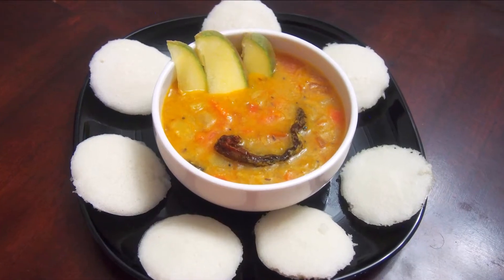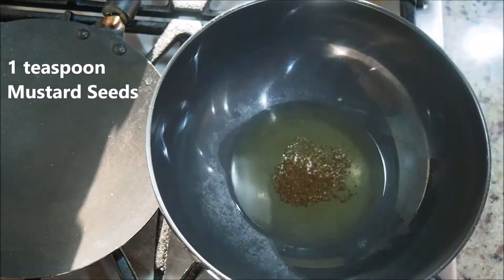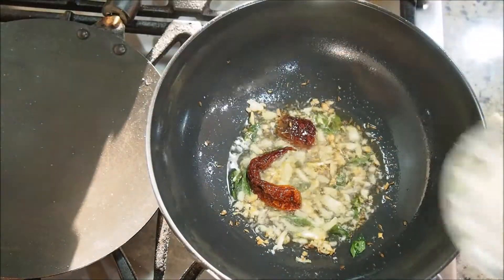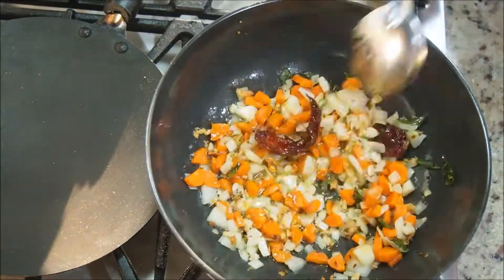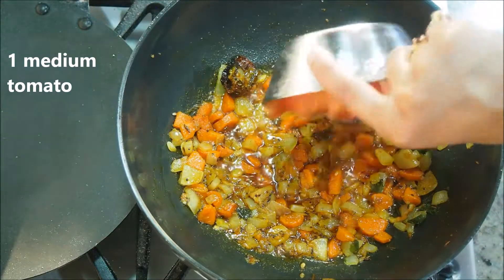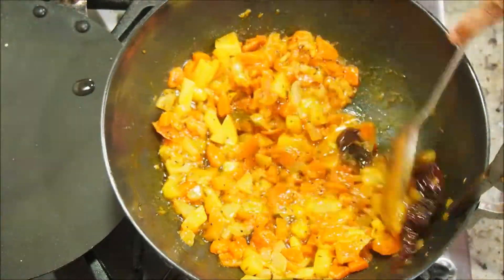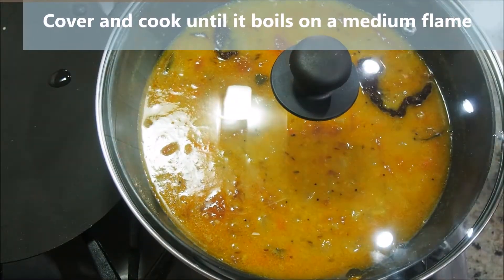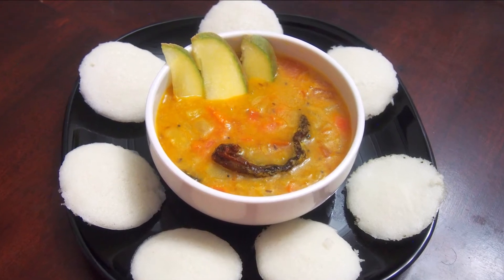Sambar Recipe|With Raw Mango|सांबर बनाने का आसान तरीका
Sambar Recipe|With Raw Mango| Mango Sambar|Raw Mango Sambar|Sambar With Raw Mango. Super tasty sambar recipe made with raw mango. Tastes delicious and very healthy with vegetables like carrots and radish too. Instead of tamarind, I have used raw mango. Raw mango imparts an amazing flavor to this Mango Sambar recipe. You can enjoy this Raw Mango Sambar with hot rice, idlis or dosas.